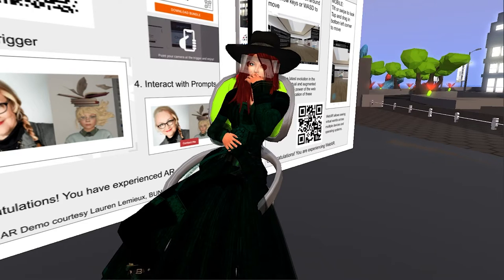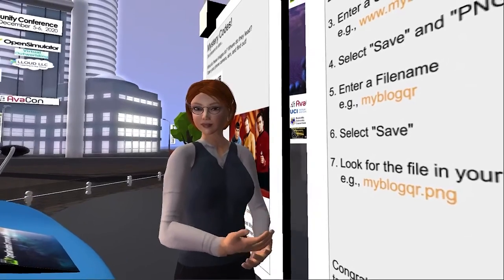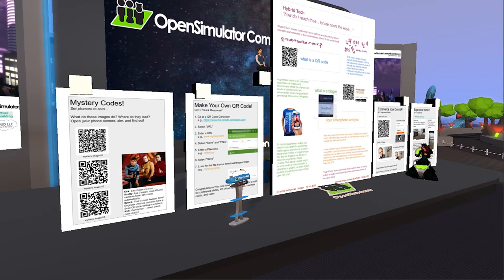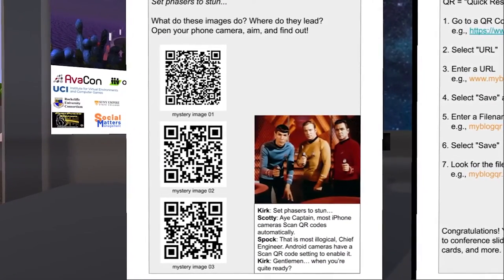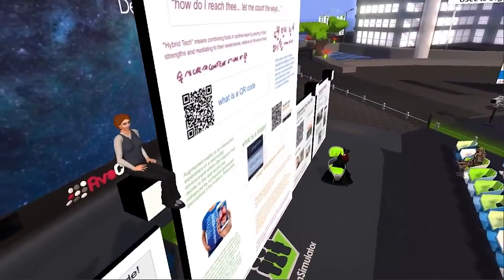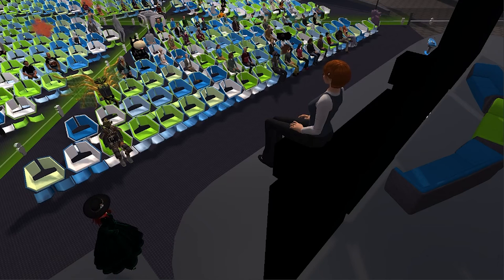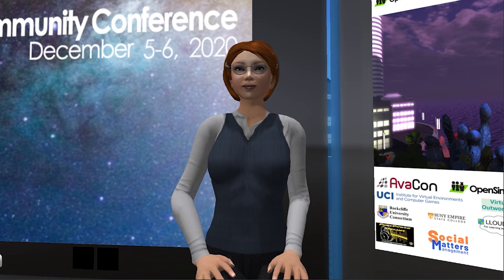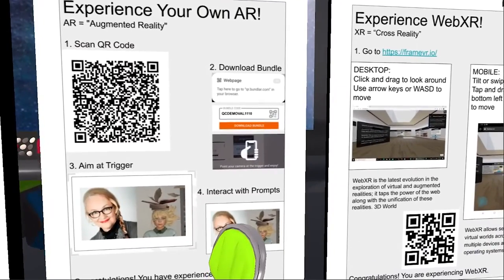OSCC20: Hybrid Tech "How Do I Reach Thee... Let Me Count the Ways..."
“Hybrid Tech” means combining tools in optimal ways by playing to their strengths and mediating to their weaknesses, relative to the use at hand. In this session hybrid tech will be demonstrated via presenter narrative and audience participation using laptop and mobile devices to access Augmented Reality, Web 2.0, and Web3D applications and environments, all from within the OpenSimulator environment.

James Neville/Sitearm Madonna